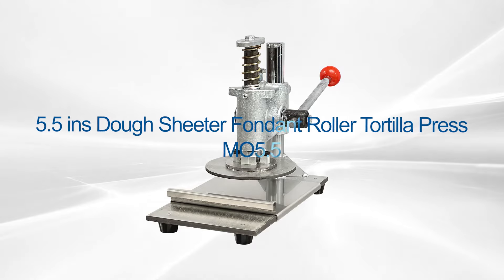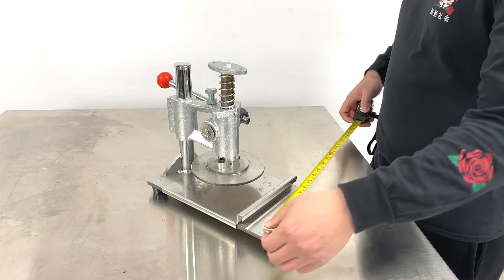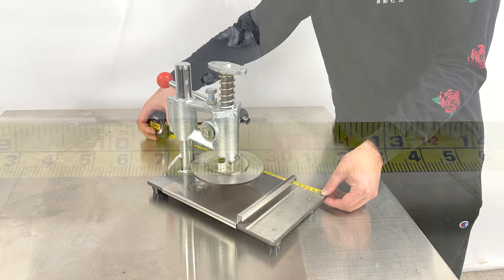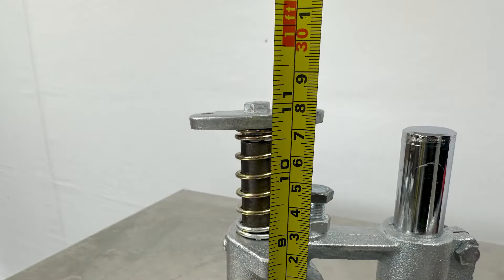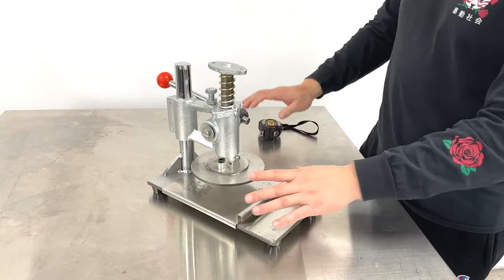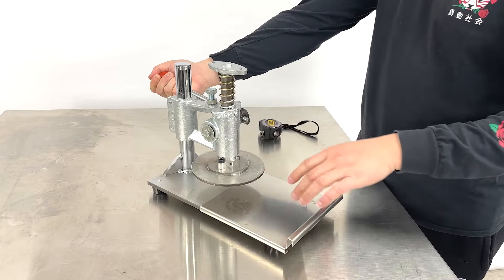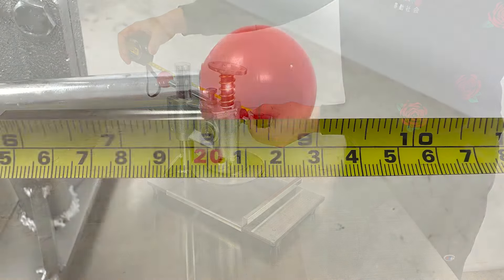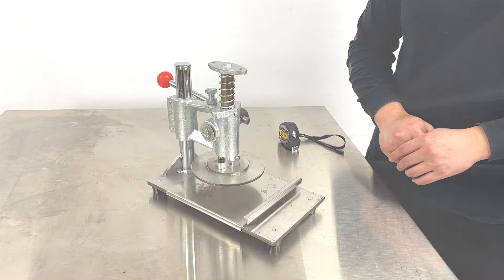Chef Tacos Authentic Tortilla Press Pre-Seasoned Flavorful, Fresh, Warm Corn Flour Tortilla MO5 5